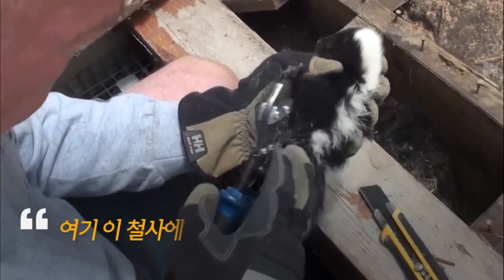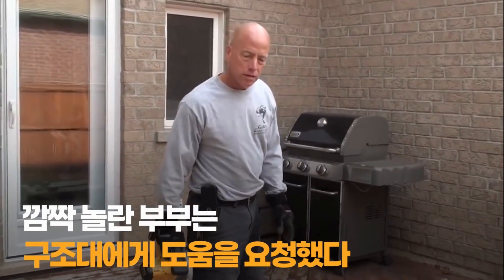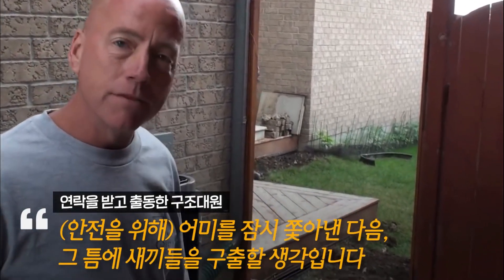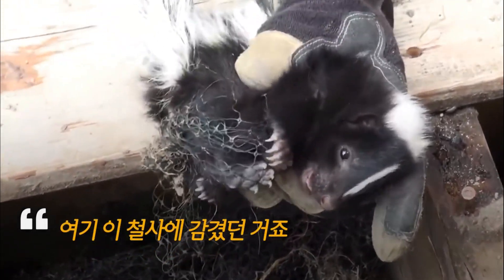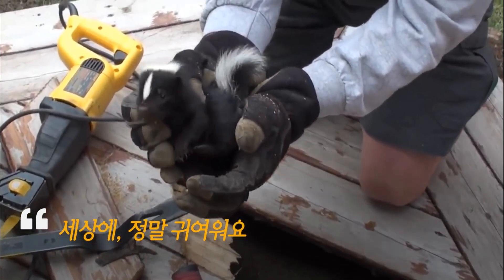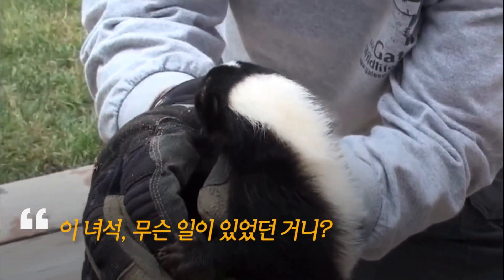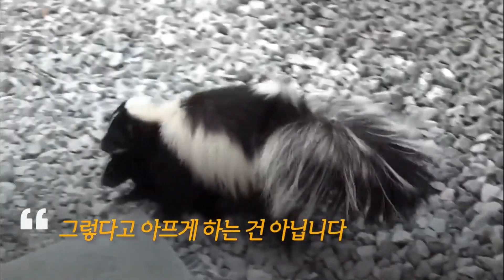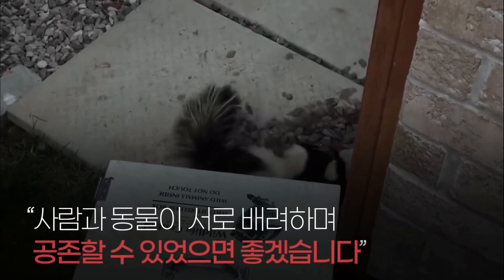새끼들 살리려는 어미 스컹크의 처절한 몸부림 심장주의하세요 '엄마, 살려줘요'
재미있는 오늘의 소식 구독
좋아요 누르고 시청해요